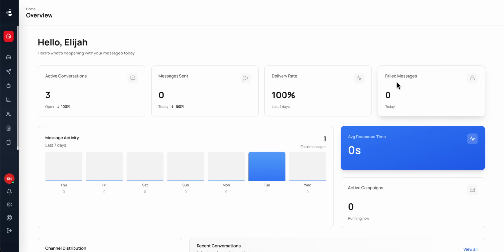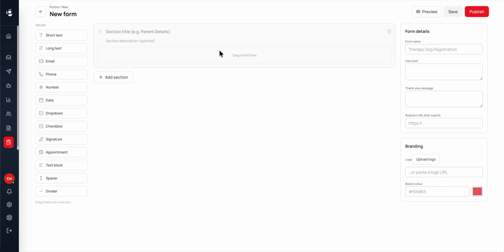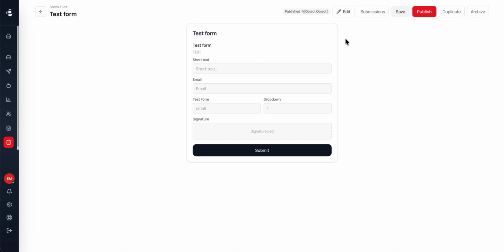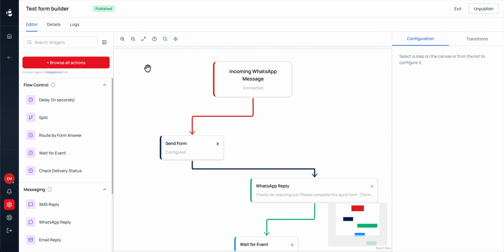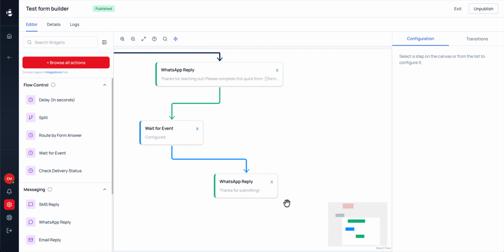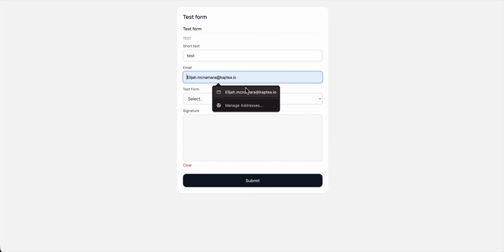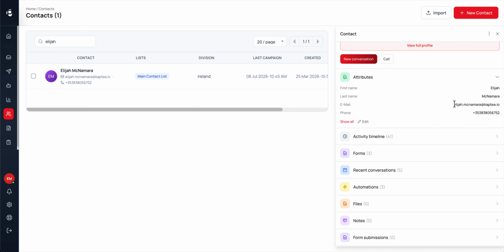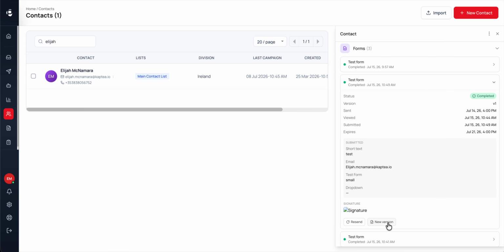Pronto Demo - Automate Data Collection with Pronto Forms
Turn a WhatsApp message into a completed, signed form, with zero manual data entry. In this demo, we build a Pronto workflow that automatically sends a customer a form when they message you, captures their details and signature on a mobile-friendly page, and syncs everything straight back to their contact record.